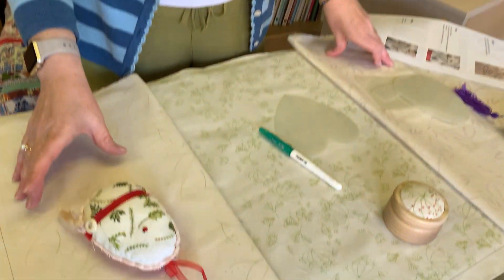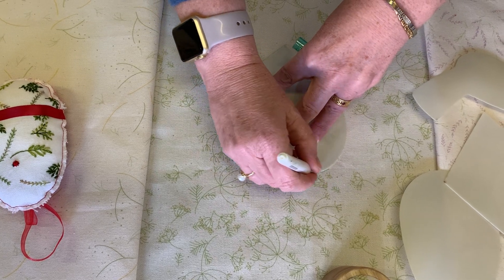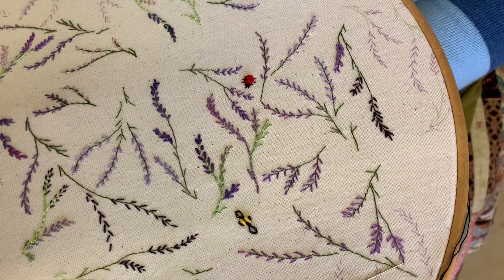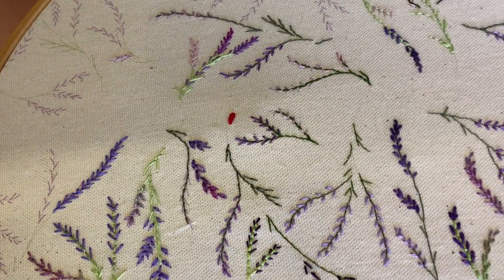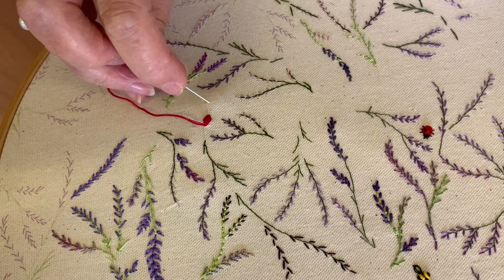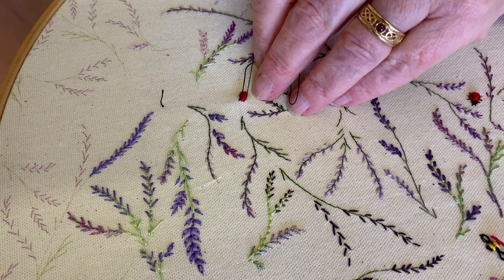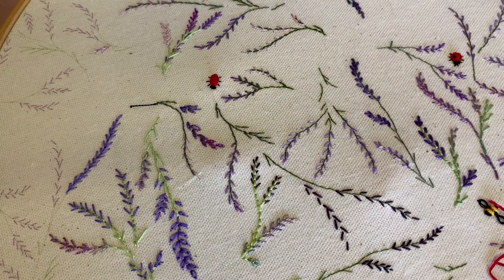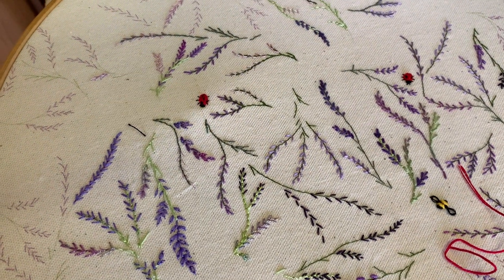Granitos Stitch Ladybird & Fabric Panel Kit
A tour around the Stitching in the Moment Fabric Panel Kit.  To see the Granitos Ladybird Demo, skip to 1 minute 55 seconds